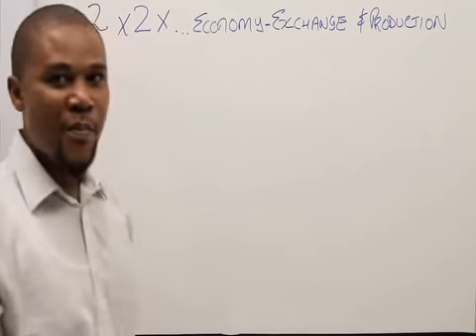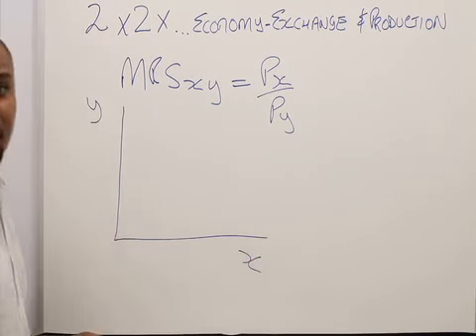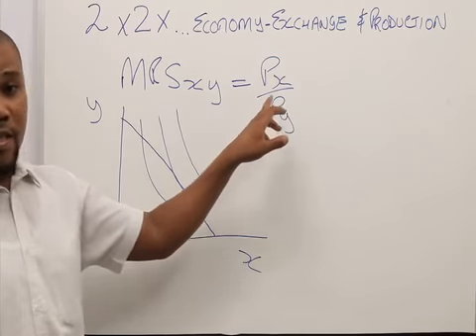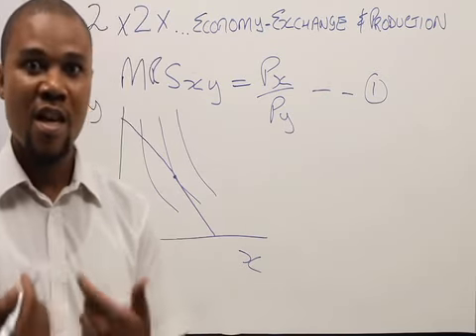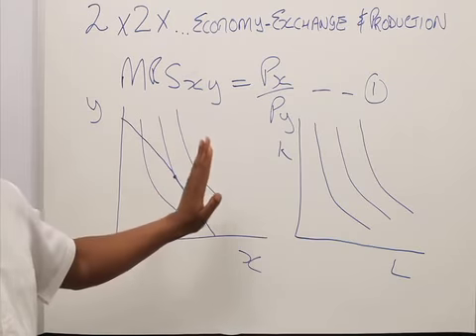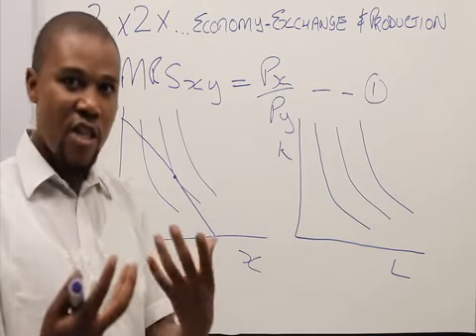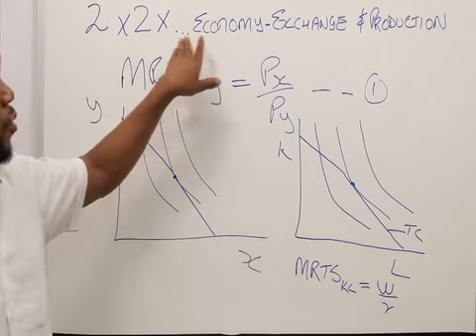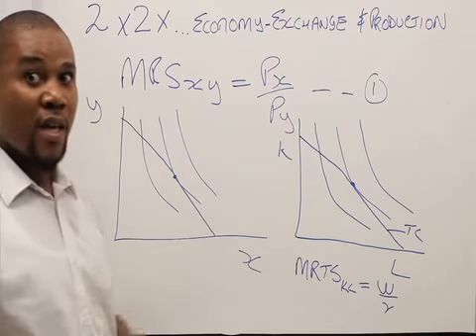The General Equilibrium Theorem part 1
Constructing the three conditions for economic efficiency in a 2x2x2 economy model
In this clip about general equilibrium we review both the consumer and production equilibriums. We show that the two sectors are analogous (they are similar in construction and presentation). In these equilibriums we are dealing with a single consumer in the consumption sector and a single producer in the production sector. We do this as a prelude to understanding how the 2x2x2... economy model and its equilibrium point comes directly from the same tools and understandings of the equilibrium points reached for a single consumer or single producer